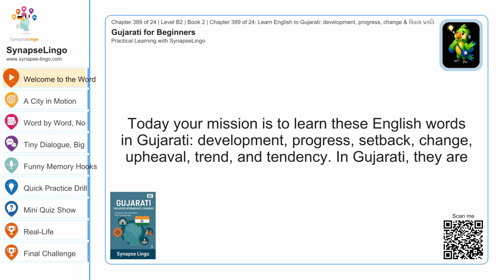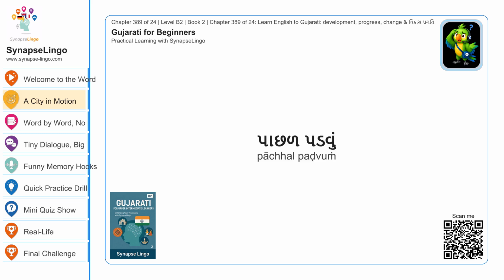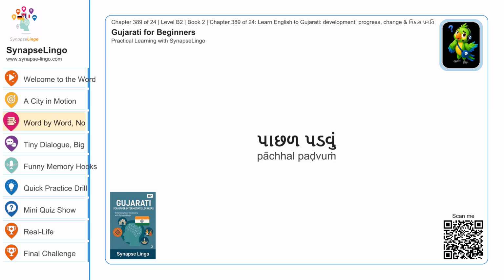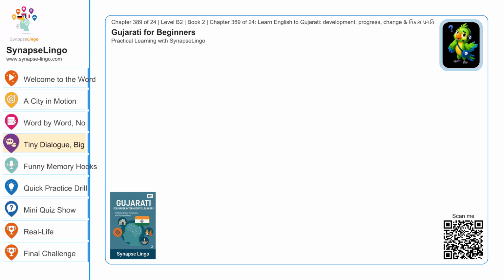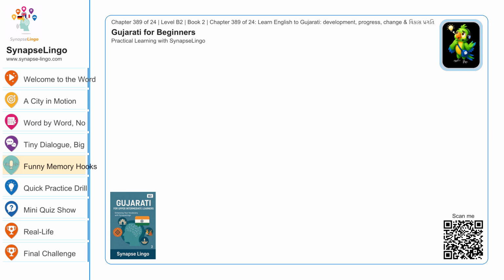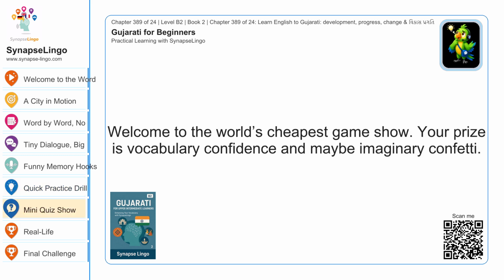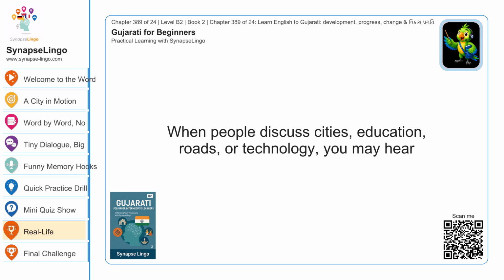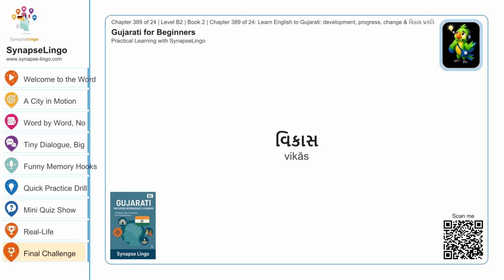gu learn B2 Book 2 Ch.389: development | vocabulary in context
In this lesson, you will learn how to use the Gujarati word વિકાસ in real B2-level contexts. The topic focuses on development, growth, and related meanings, helping you understand both form and usage. You will also build confidence with reading and speaking through clear examples and practical language patterns. If you want structured progress in Gujarati, this course is a great next step.